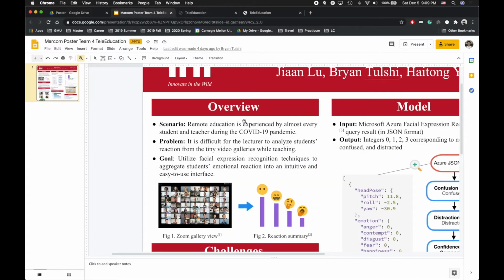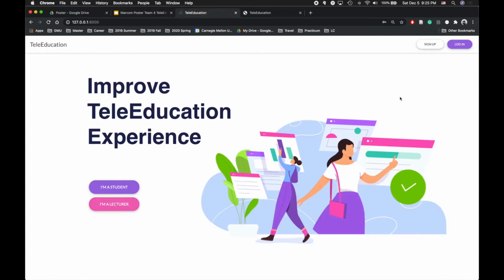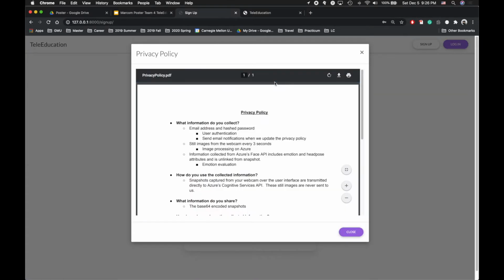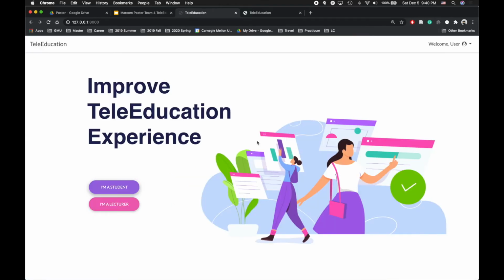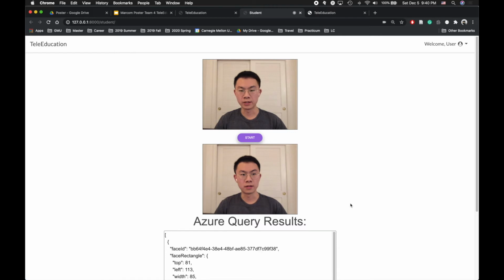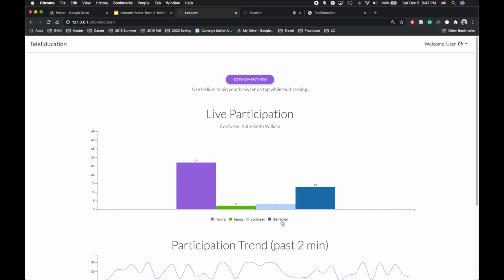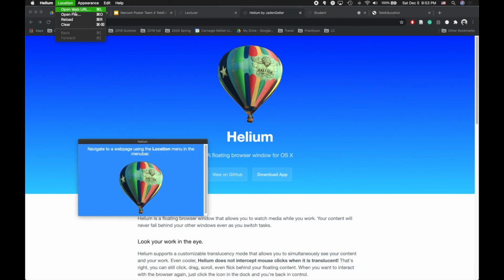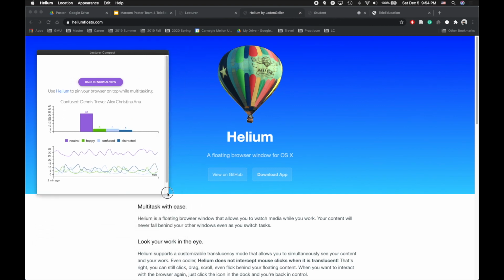2020 CMU Practicum Project: TeleEcuation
TeleEducation
Jiaan Lu, Bryan Tulshi, Haitong Yu, Yizhuo Zhang

Scenario: Remote education is experienced by almost every student and teacher during the COVID-19 pandemic.
Problem: It is difficult for the lecturer to analyze students’ reactions to the tiny video galleries while teaching.
Goal: Utilize facial expression recognition techniques to aggregate students’ emotional reactions into an intuitive and easy-to-use interface.